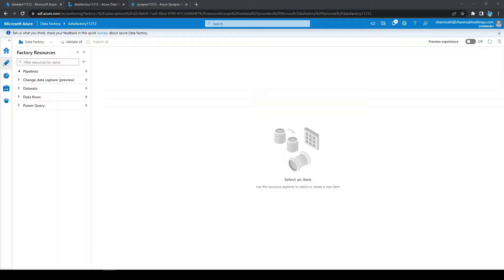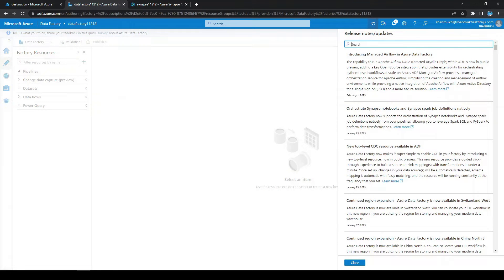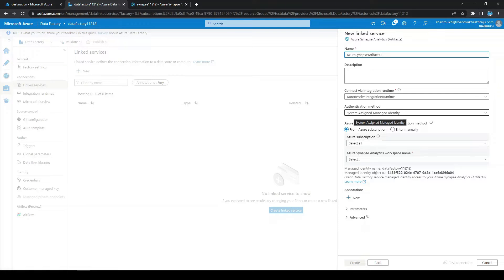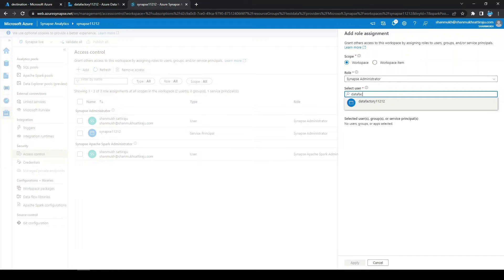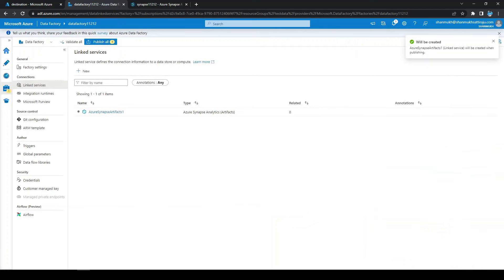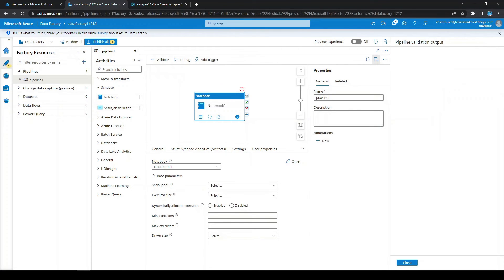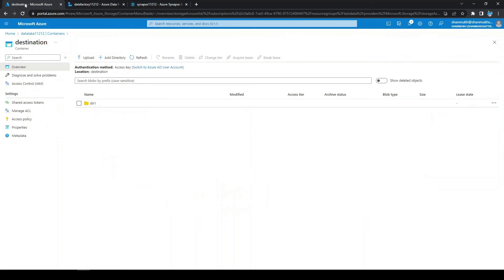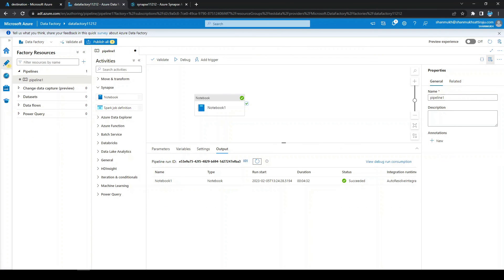Azure Data Factory- Execute Synapse Analytics notebook from ADF pipeline- New feature!!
We recently have seen ADF added a new feature to call the notebook of Synapse analytics from Azure Data Factory.
We have a notebook activity been added in Azure Data Factory, in this video we are going to see how to run that notebook from ADF